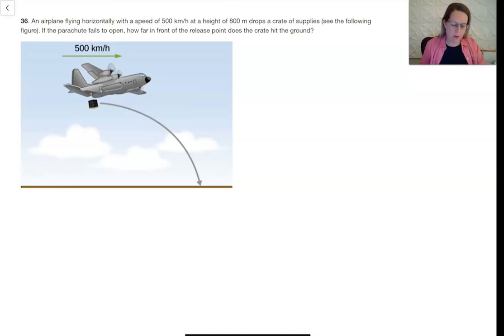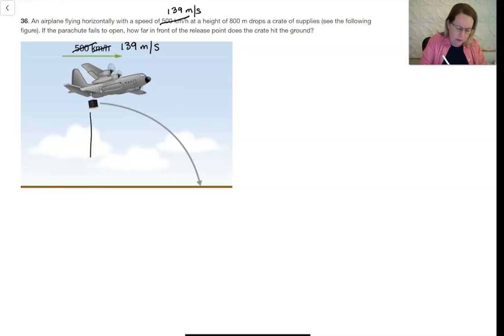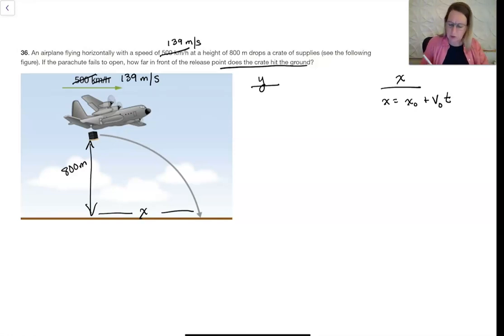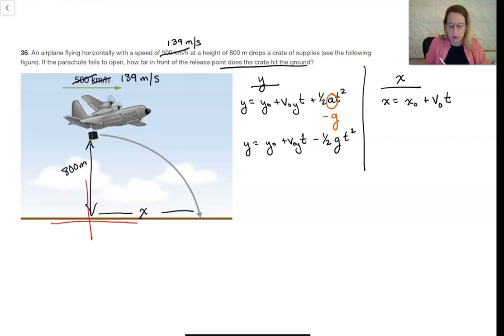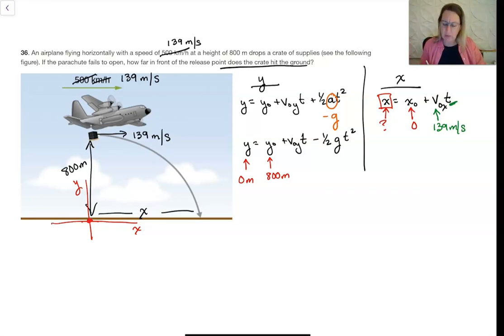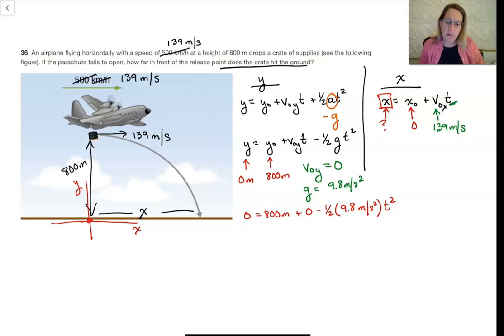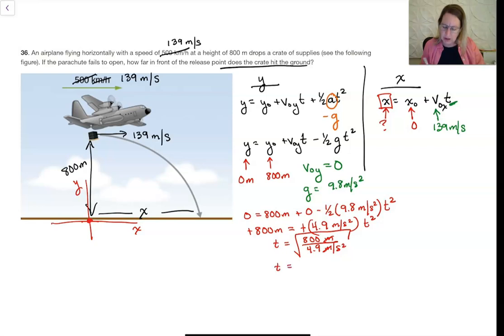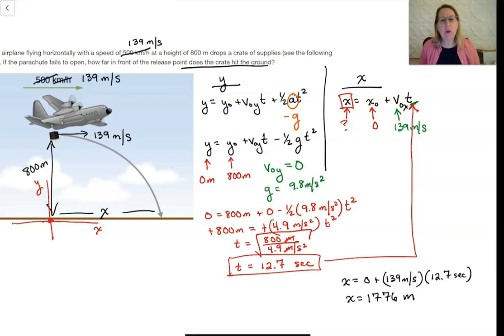Kinematics problem 4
Projectile Motion. OpenStax Problem 4.36